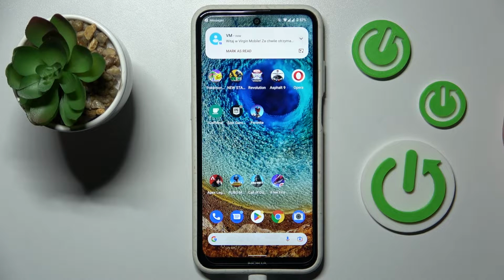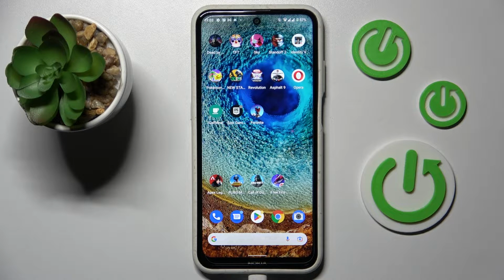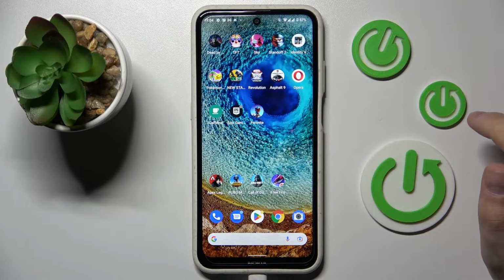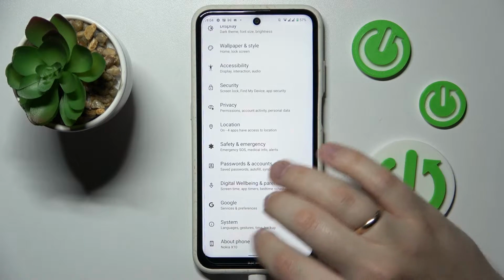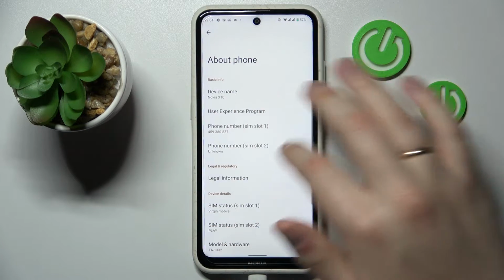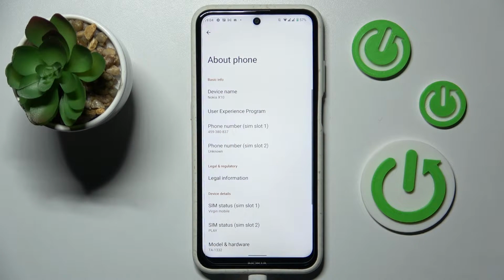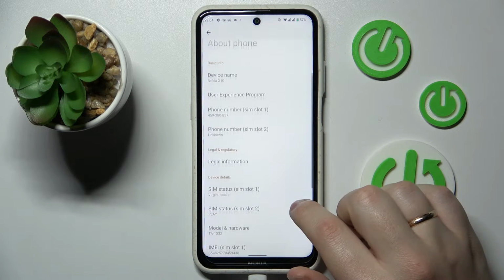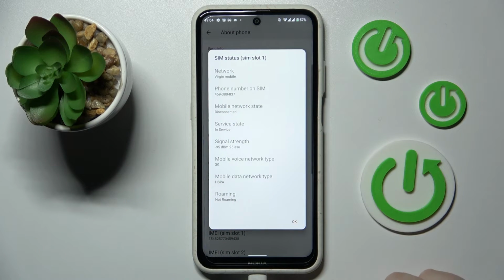How to Find my Phone Number on NOKIA X10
Find out more about NOKIA X10:
If you have forgotten your phone number, you can easily locate it in your NOKIA X10. Our expert will show you where the phone number in NOKIA X10 is, just follow our steps. If you want to know more about your NOKIA X10, visit our YouTube channel.

How to find your phone number on NOKIA X10? How to locate the phone number in NOKIA X10? How to find a phone number in NOKIA X10?